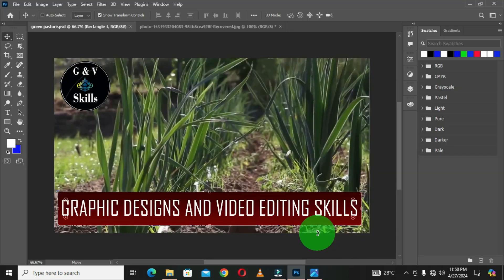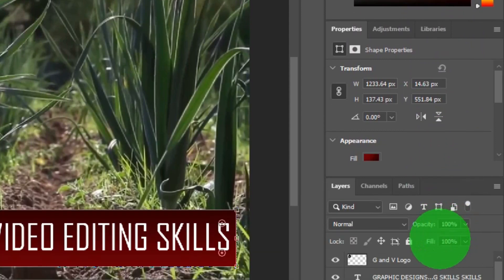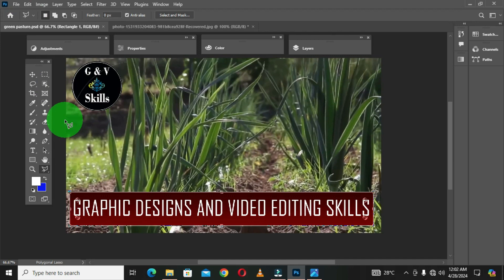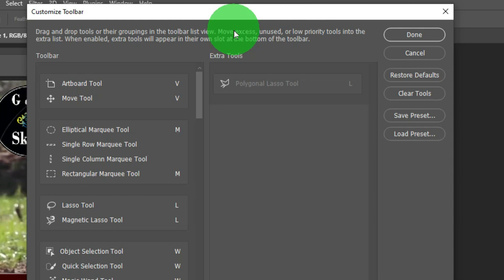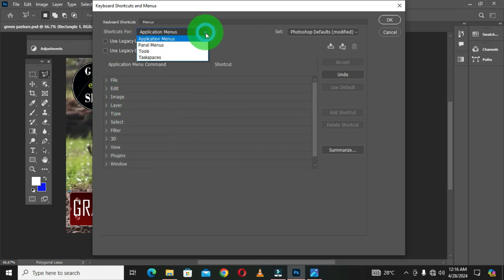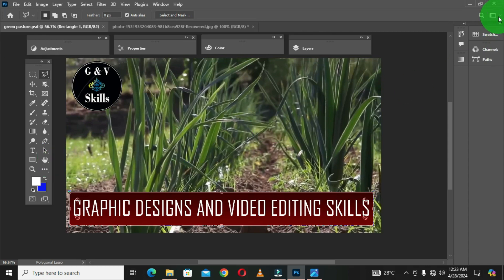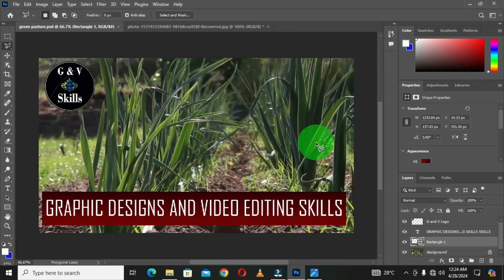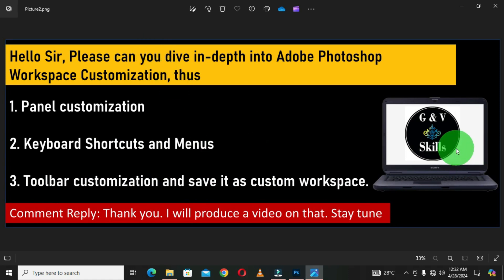How to Customize Adobe Photoshop Workspace (Advance Tutorial) - In-depth Tutorials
Graphic Designs & Video Editing Skills channel provides simple footage, tips and tricks and content about designs and editing software's. This channel shares anything concerning graphic designs and video editing skills.

Photoshop workspace is an essential element that enable a photoshop user to work effectively and also a friendly interface to operate. You can customize your own workspace base on your daily task in Adobe Photoshop. This video dive into details on how to create workspace, reset workspace and also delete workspace if you do not need it again. Les go!

Below are timestamps:
00:00 Introduction
01:04 Identify the current workspace
01:29 Exploring other workspaces in photoshop
02:32 How to Create photoshop workspace?
05:35 Customize the properties panel
10:16 Customize photoshop toolbar
17:39 Customize keyboard shortcuts
24:24 Customize photoshop menus
26:39 Overview of workspace customization
27:23 Save customized photoshop workspace
31:12 Reset customized workspace
33:29 Delete customized workspace
35:29 Video conclusion

Thank you for your time spent on this channel.